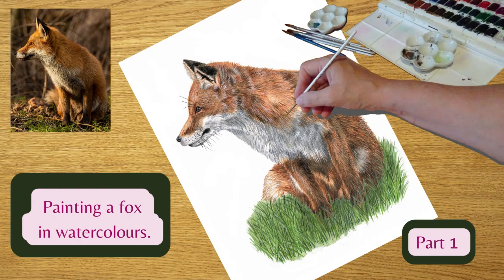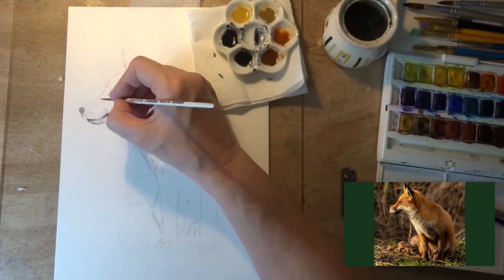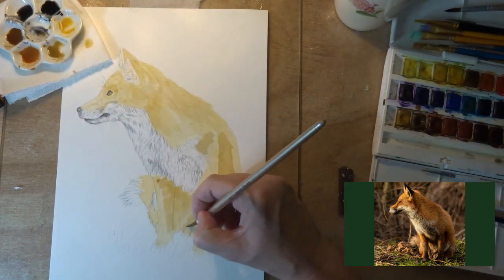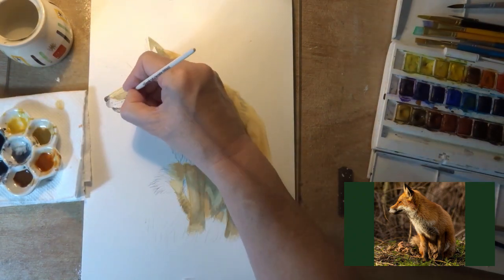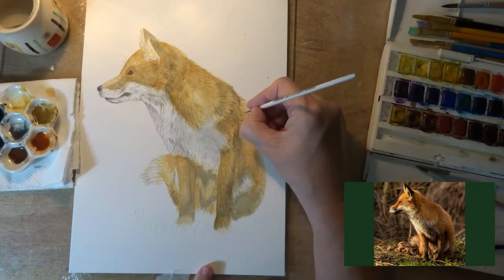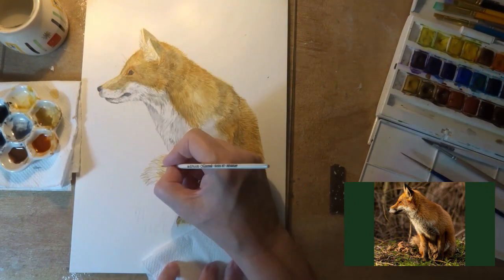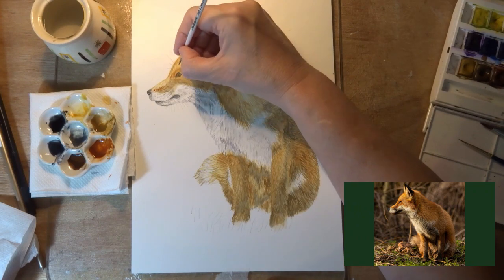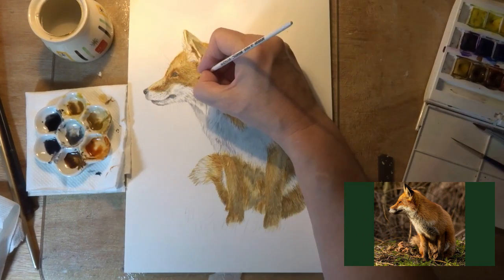Painting a fox in watercolour - Part 1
Hi, today’s video is a painting process sharing how to paint a fox. I’m not someone who uses a loose watercolour style, I tend to paint quite detailed and largely wet on dry, with some under washes and a lot of layering. So I hope you enjoy watching my process. Feel free to paint along or just relax with a cup of tea and watch me paint. This painting took quite a long time so even speeded up it was fairly long so I’ve split it into two parts. There are images at the end of Part 2 that can be screenshot if you’d like to use them or otherwise perhaps join my Facebook group (see below), where PDFs are available. Please leave any questions below. I’m still fairly new to You tube and making videos, so please bear with me. But I will from now on be posting fairly regularly. Tutorials will be on UK wildlife and botanical watercolour, sometimes mixed media.
Materials used in this session:
• A4, Daler Rowney, Aqualine smooth, hot pressed, 300gms, watercolour paper.
• For the grass area I used: Horadam Schmincke watercolour paints (forest green, shire green and shire olive). Winsor and Newton, Cotman watercolours: sap green, viridian hue and sepia.
• For the fox I used: Winsor and Newton, Cotman watercolours: yellow ochre, raw umber, burnt umber, burnt sienna, sepia, lamp black, Chinese white).
• White gouache. A white Gelly Roll pen.
• Pro art brushes 2/0 and 10/0. Round brushes sizes, 2, 3, 9 and 11.

Newsletter: Please go to my website and fill in the section at the bottom of the page.